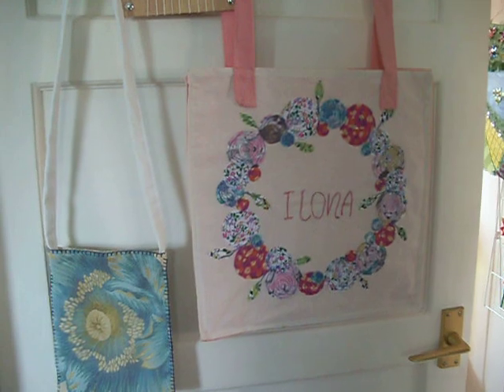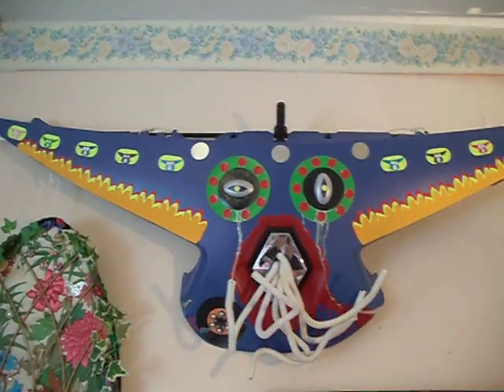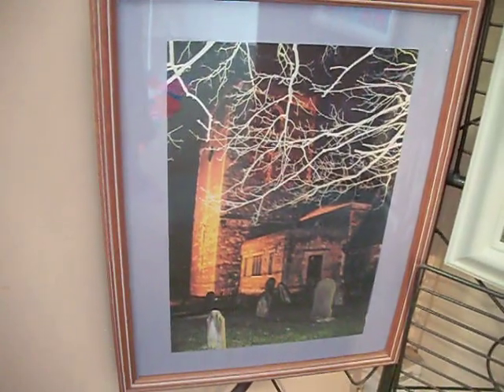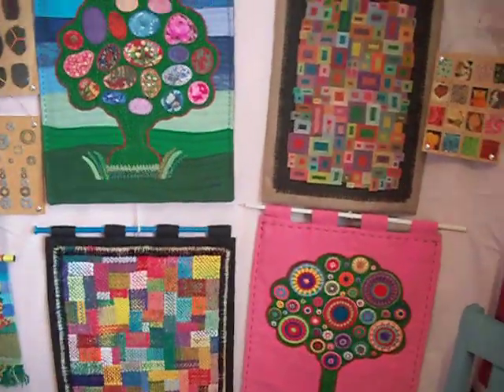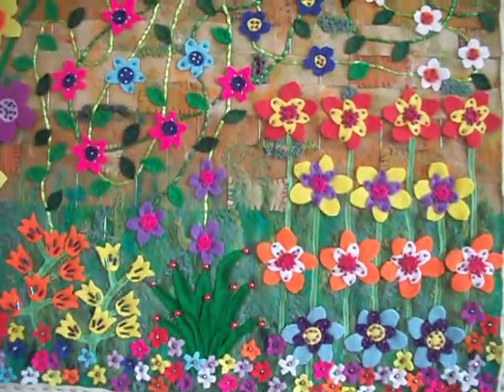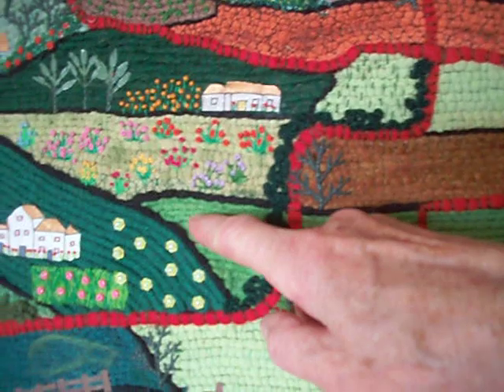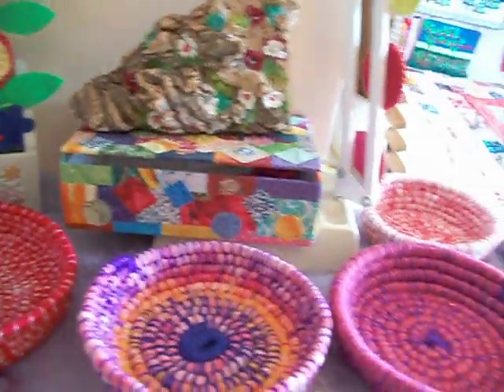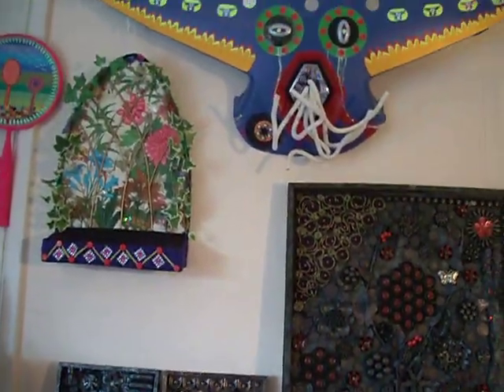My home made art gallery in my bedroom.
Not much point in trying to get my work into a gallery now. Places are closing, not many people are going out. I decided to unpack all my pictures and make a little gallery in my bedroom. Photograph it all, and make this video. It will all be packed away in a day or two. Please excuse wobbles, hand/eye co ordination not so good. Perhaps it's best if I don't do any filming while I stand on the top of a cliff ;o)